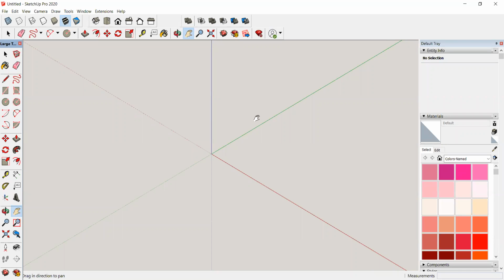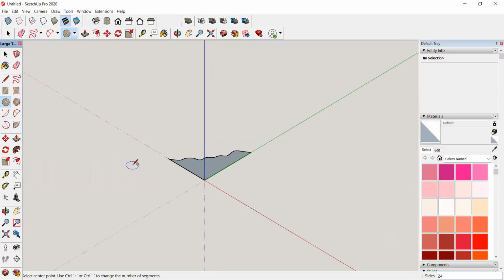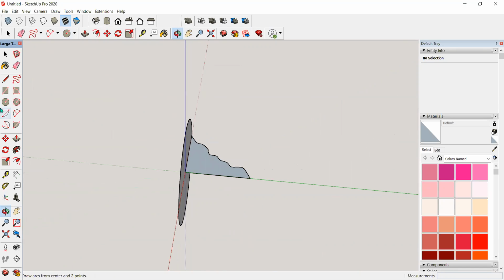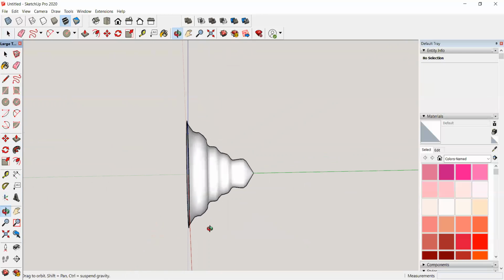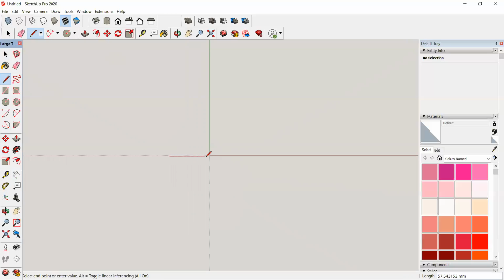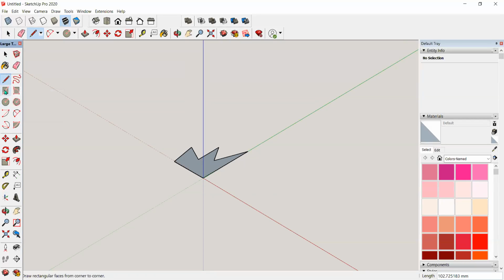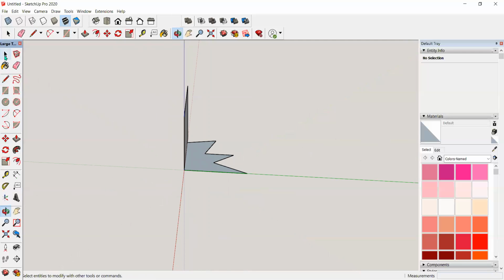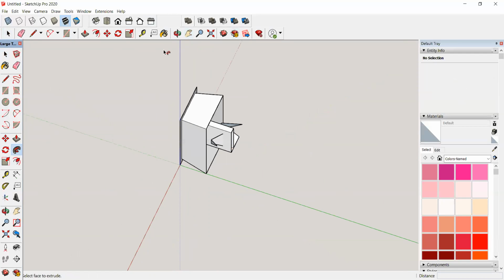How to use follow me tool in Sketchup software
This video explains how we can create complex shapes with the follow me tool in Sketch up software.